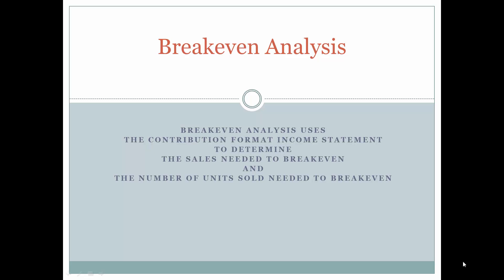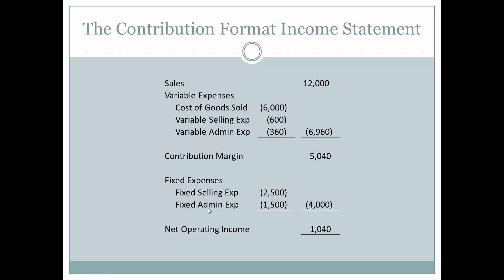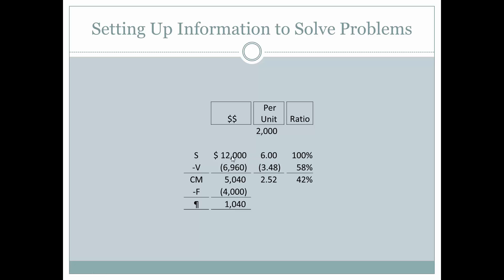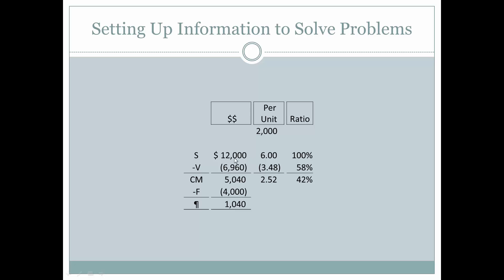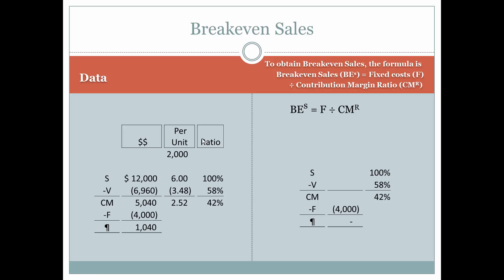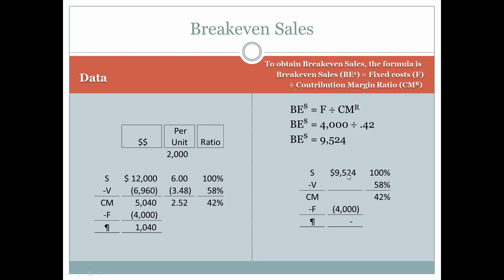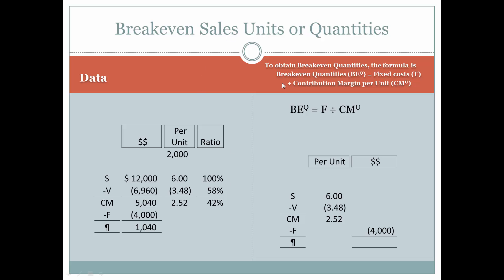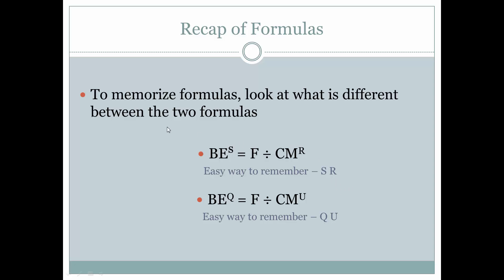Breakeven Analysis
Using the contribution format income statement, we can calculate breakeven sales and breakeven quantities.